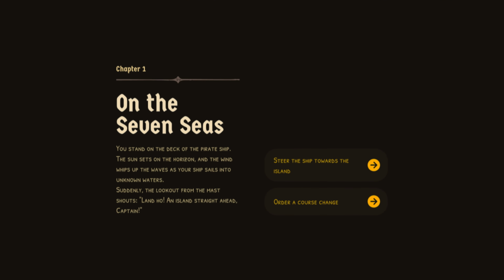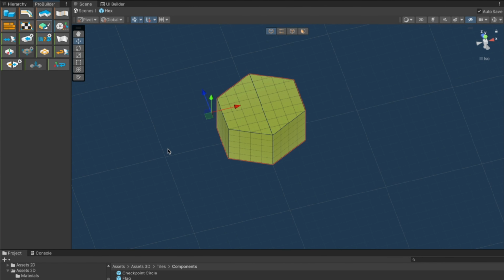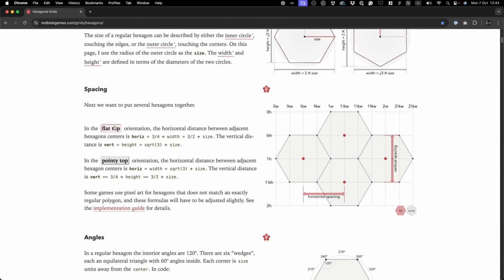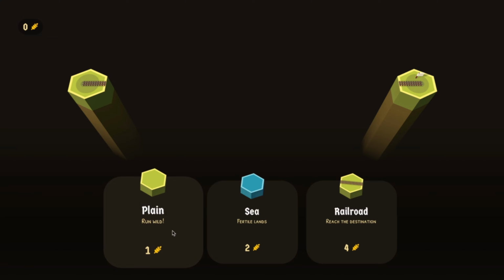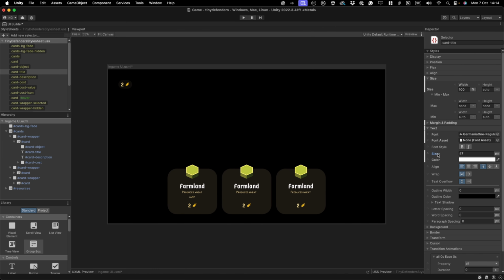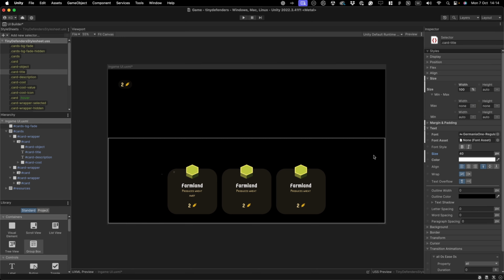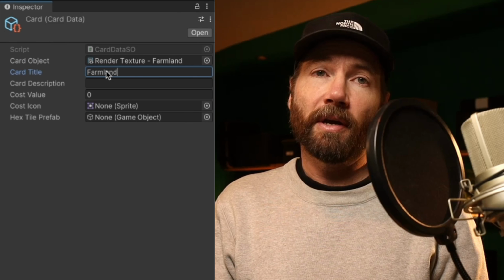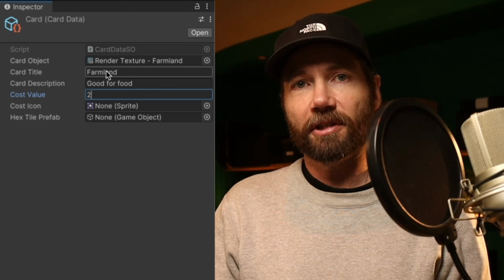Figma to Unity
See how I started to develop my game in Unity from sketches made in Figma. This also summarizes my first month of learning Unity and C# coding.

0:00 Intro
0:36 Modeling a hex tile
1:10 Developing the grid
1:37 Adding cards
2:08 Version control chaos
2:30 Infinite grid
2:51 Enable player hex placement
3:16 Cameras
3:40 Hexes through the fog
4:22 The farmland
4:41 Villagers